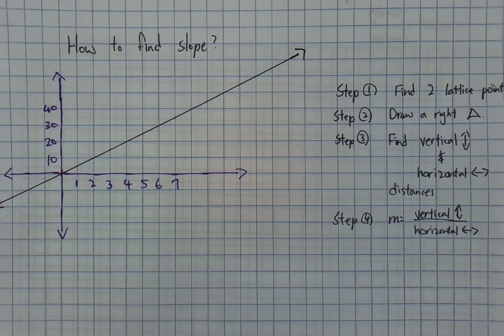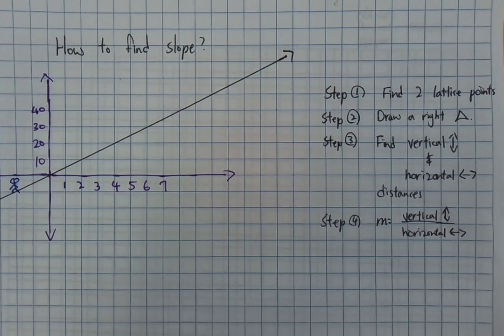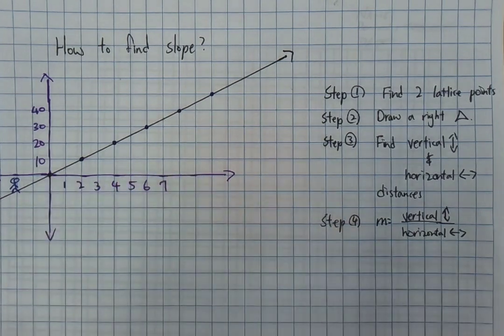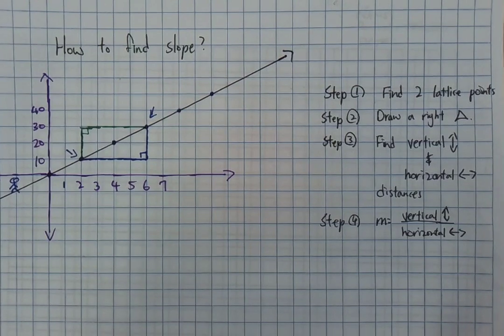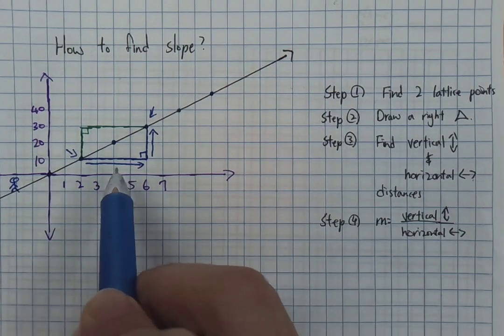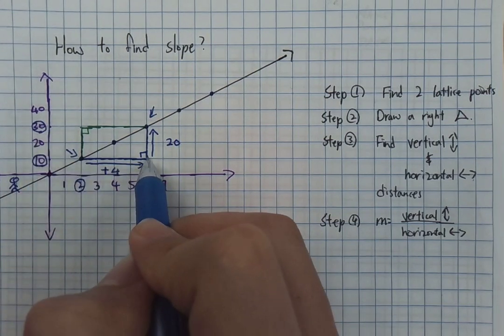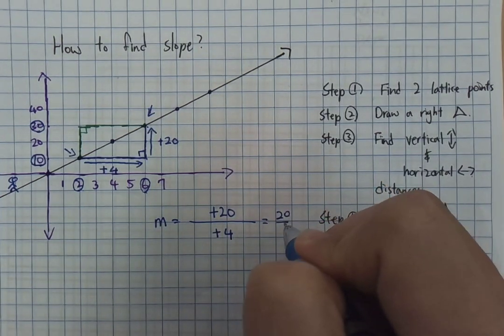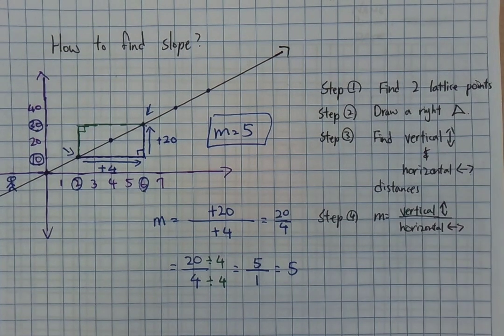How to find a slope?